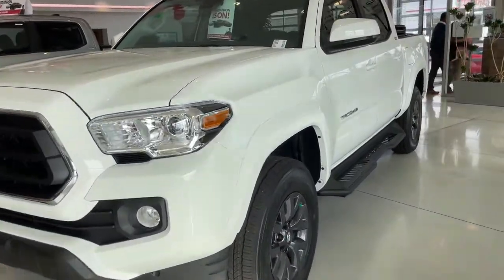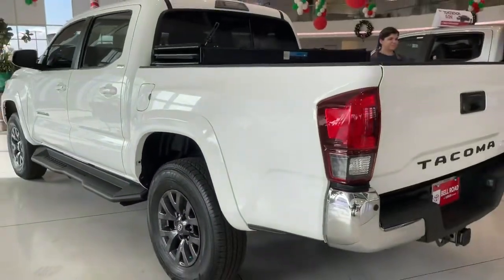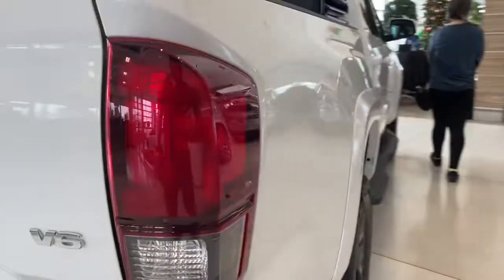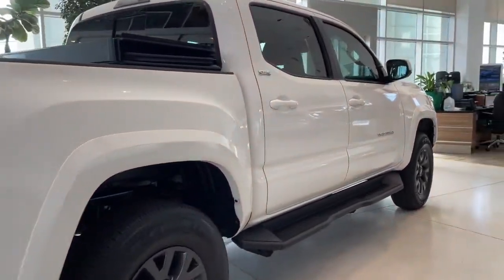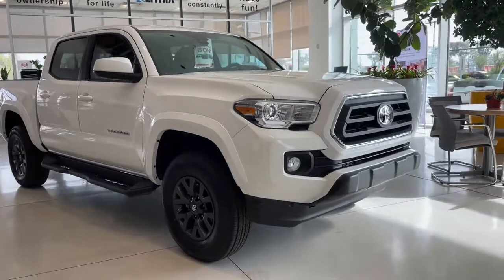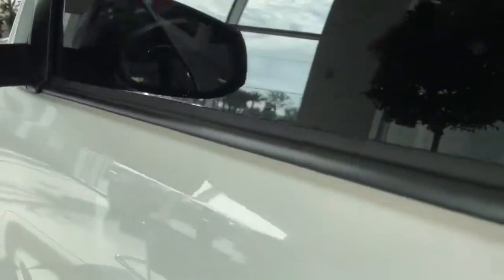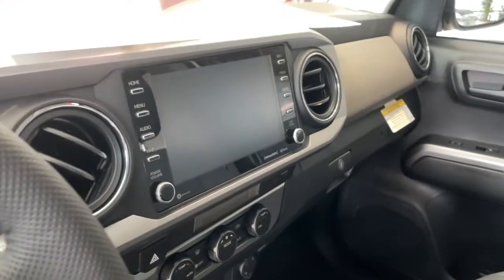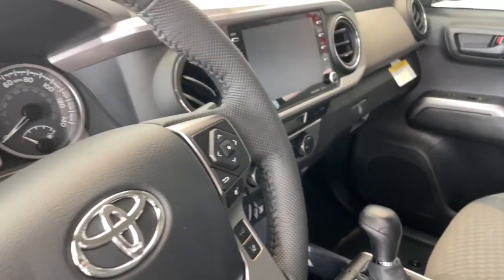2023 Toyota Tacoma Phoenix, Glendale, Peoria, Sun City, Surprise, AZ PM201754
White New 2023 Toyota Tacoma SR5 Double Cab 5' Bed V6 AT available in Phoenix, Arizona at Bell Road Toyota. Servicing the Glendale, Peoria, Sun City, and Surprise, AZ area.
2023 Toyota Tacoma SR5 Double Cab 5' Bed V6 AT - Stock#: PM201754

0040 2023 Toyota Tacoma SR5 V6 3.5L V6 PDI DOHC 24V LEV3-ULEV70 278hp 6-Speed Automatic RWDSR5 Parking Sonar & Navigation Package (Auto-Dimming Inside Rear-View Mirror, Radio: Premium Audio w/Dynamic Navigation, and Rear Parking Assist Sonar), 6 Speakers, ABS brakes, Air Conditioning, Alloy wheels, AM/FM radio: SiriusXM, Anti-whiplash front head restraints, Apple CarPlay/Android Auto, Auto High-beam Headlights, Auto-dimming Rear-View mirror, Automatic temperature control, Axle Ratio: 3.91, Black Headlamp Bezel, Brake assist, Bumpers: body-color, Daytime Running Lamps, Driver door bin, Dual front impact airbags, Dual front side impact airbags, Electronic Stability Control, Emergency communication system: Safety Connect (1-year trial), Exterior Parking Camera Rear, Fabric Seat Trim, Front anti-roll bar, Front Bucket Seats, Front Center Armrest, Front dual zone A/C, Front fog lights, Front reading lights, Front Seats, Front wheel independent suspension, Illuminated entry, Knee airbag, Low tire pressure warning, Occupant sensing airbag, Outside temperature display, Overhead airbag, Overhead console, Panic alarm, Passenger door bin, Power door mirrors, Power driver seat, Power steering, Power windows, Radio: Audio, Rear step bumper, Remote keyless entry, Speed control, Speed-sensing steering, Split folding rear seat, Steering wheel mounted audio controls, Tachometer, Telescoping steering wheel, Tilt steering wheel, Traction control, Trip computer, Variably intermittent wipers, and Wheels: 16 Dark Gray Alloy.Price does not include dealer installed accessories, tax, title, license, or $529 dealer doc fee. Please call for availability.